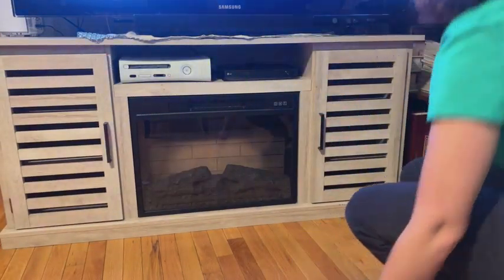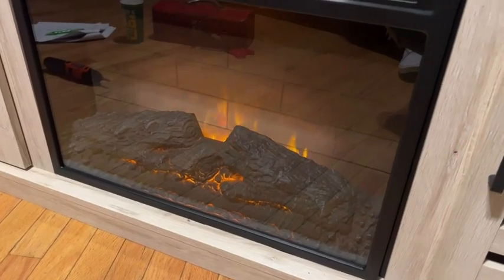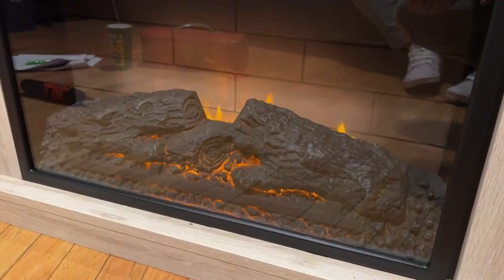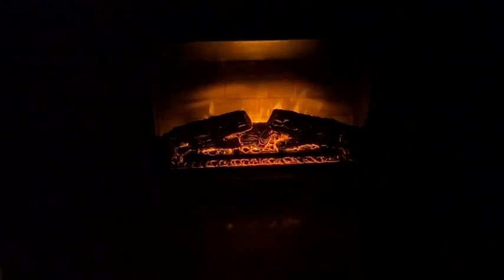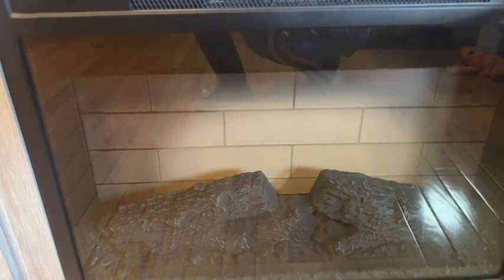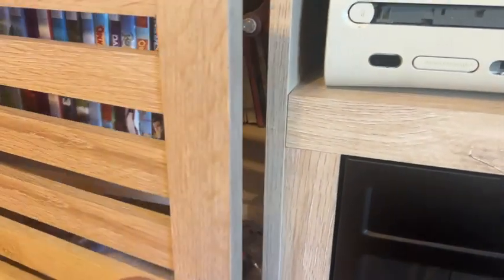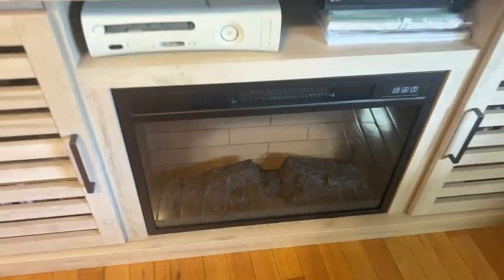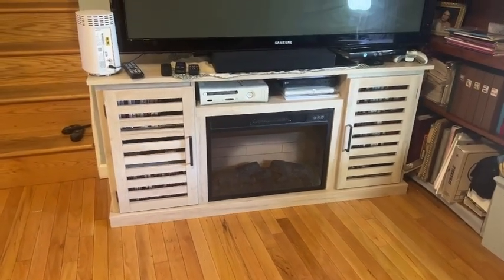Cheerway 3D Fireplace TV Stands | Our Point Of View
Check Our New Website For Amazing Deals!
(Commissionable Links)

Traditional and Classic style TV stand, made of heavy duty laminated MDF and particleboard, plenty room for place your DVD player, cable box, and gaming systems in the 7 open shelves. The modern finish pairs well any style and décor.
23”W Realistic & Adjustable Fireplace: A 23”W × 17.25”H 3D FLAME effect electric fireplace heater included, allows the wonderful flame can be enjoyed from every angle of the front, 3 LEVEL flame brightness and amount, and random mode create realistic flame ambience with no gas and no ash. Fireplace can run with or WITHOUT HEAT for 4 season-use; Remote control available; OVERHEAT PROTECTION enable.
Dimension & Installation: Overall dimension: 58-1/4’’W x 27’’H x 15-3/4’’D, this TV Console can hold a flat screen TV up to 65’’; Comes with easy-to-follow Instruction, each piece of this rustic TV stand is numbered for easy identification during assembly. We do recommend using 2 people for the best assembly process. No electrician required, simple plug-in unit.
Shipping: For better protection of product, the TV cabinet and fireplace will be delivered in 2 packages, so you may get the 2 boxes at different time, and one of the tracking ID will be notified through Amazon message.
Guarantee: CSA certificated electric fireplace, Free replacement or money back guarantee for any quality problem within 30 days, Free parts replacements for Installation problem, Damaged or Missing parts within 12 months.